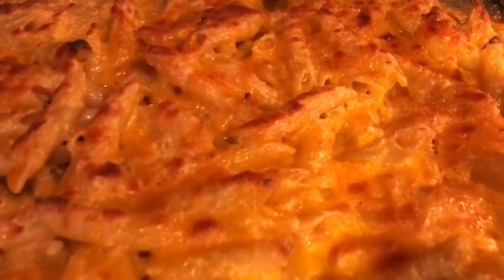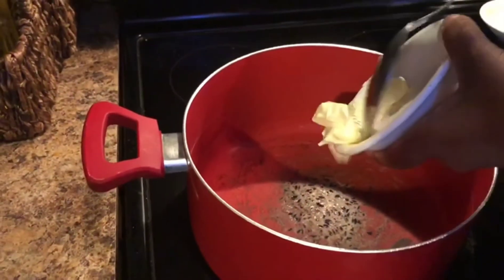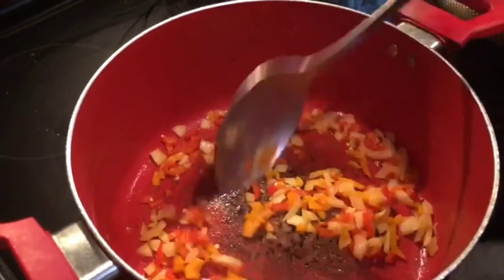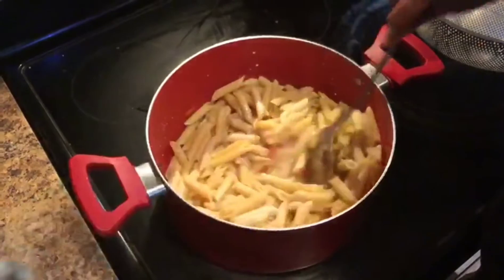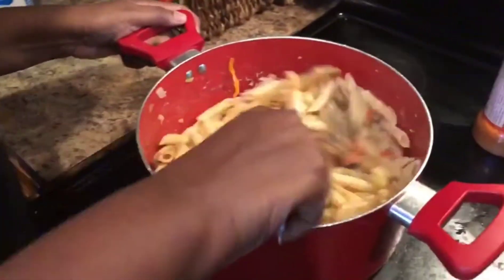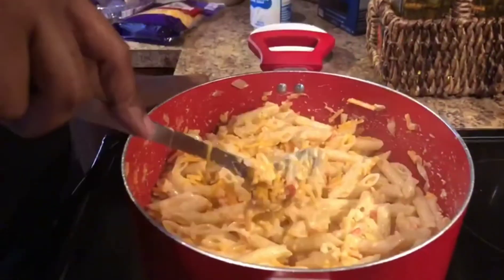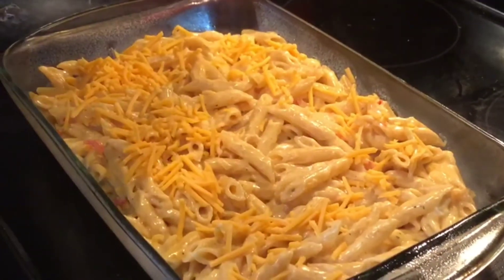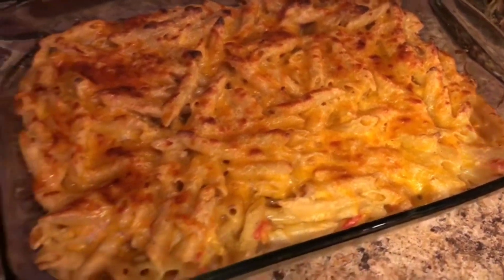HAITIAN MAC & CHEESE .. AU GRATIN . SIMPLE AND DELICIOUS ..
Hi guys do enjoy this delicious,easy and affordable recipe .. The cost to make this dish was  under $10.00

Ingredients..
1 LB penne pasta ( 1 box)
1 tbsp butter
1 can evaporated milk
1 cup cheddar cheese
1/2 cup Parmesan cheese
1 red bell pepper and 1 yellow bell pepper
1/2 onion
3 cloves garlic
Salt , pepper and any seasoning you like ..